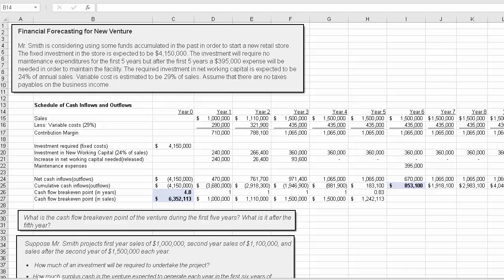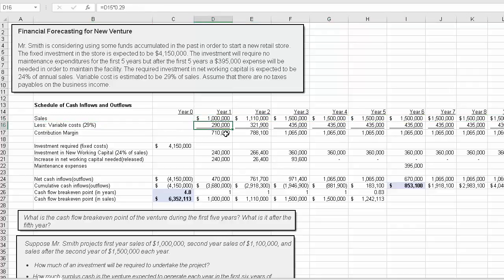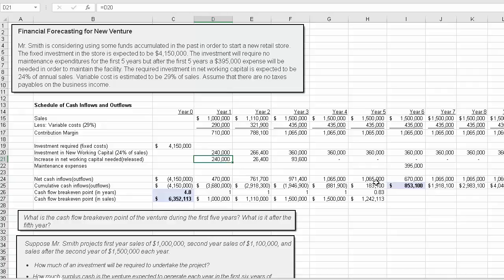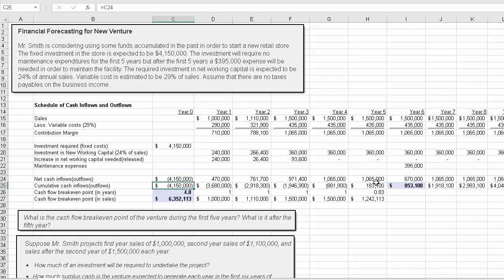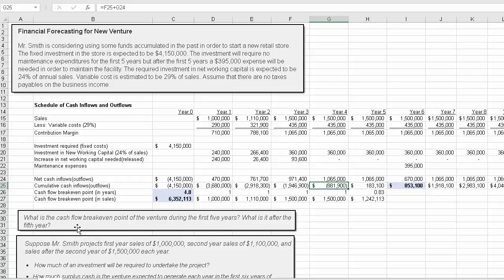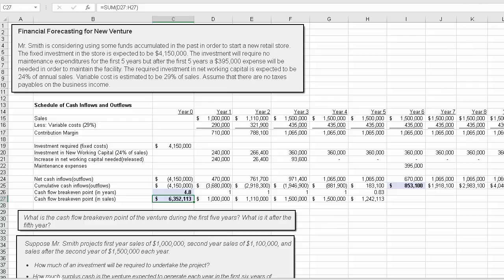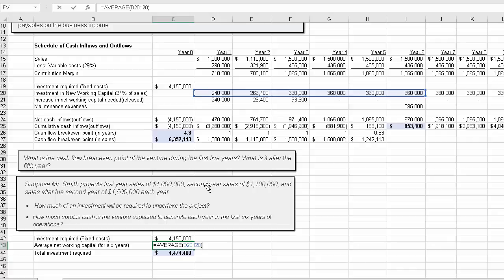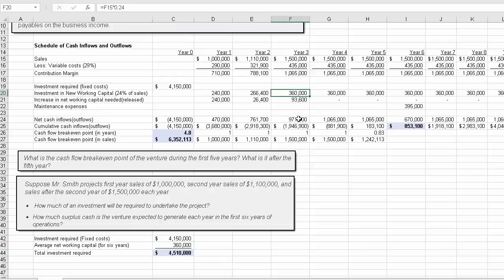Financial Forecasting - New Venture